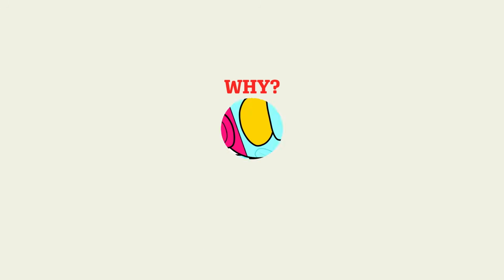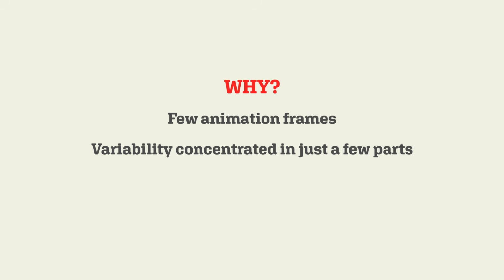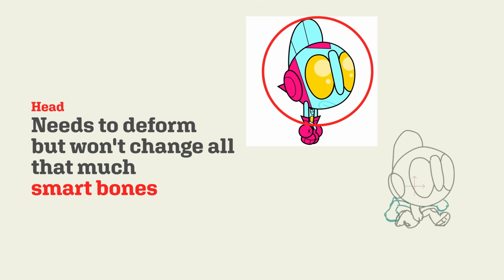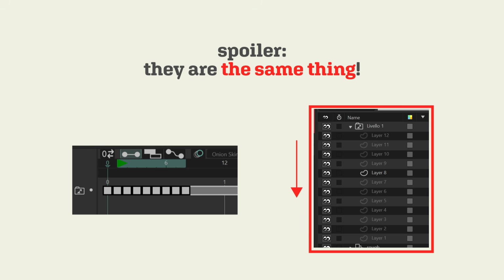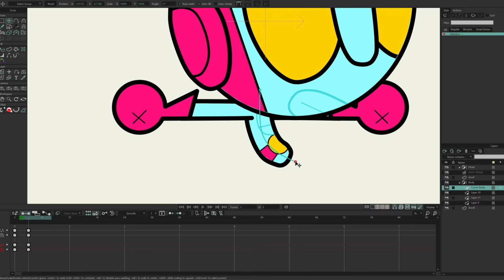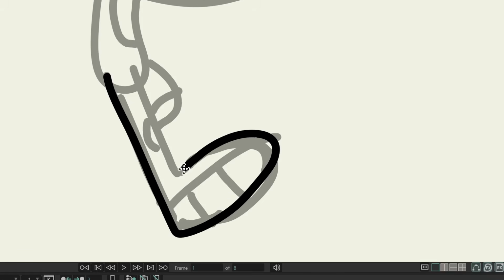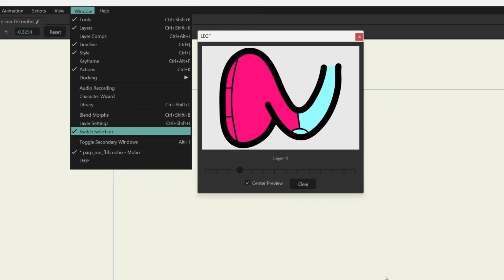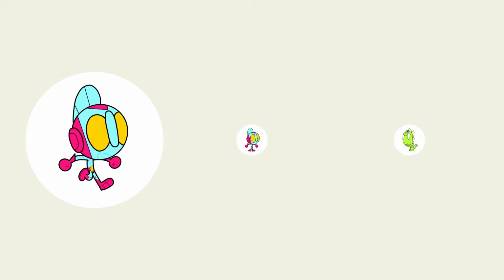Character Animation Tutorial - Almost No Bones (Cut-Out Style) in Moho Pro - ITA subs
l video è in inglese (sort of!) ma chi preferisce il tutorial in italiano può attivare i sottotitoli non auto-generati.

In this quick video, I wanted to outline my approach to sprite animation for a character in Moho Pro, using (almost) no bones and instead a technique similar to Symbol Animation or classic Cut-out animation done with other tools like Adobe Animate or ToonBoom Harmony.